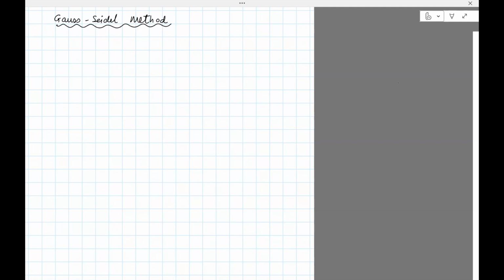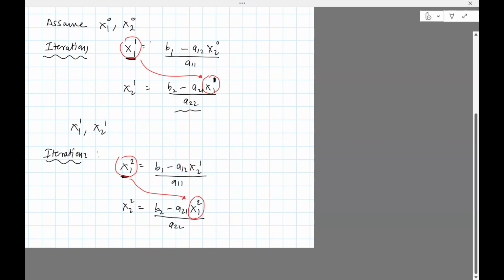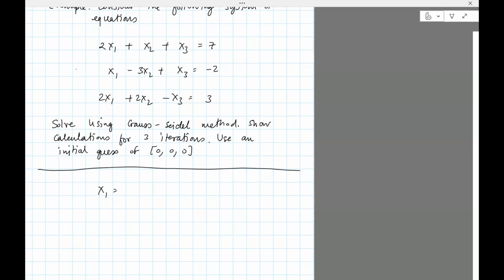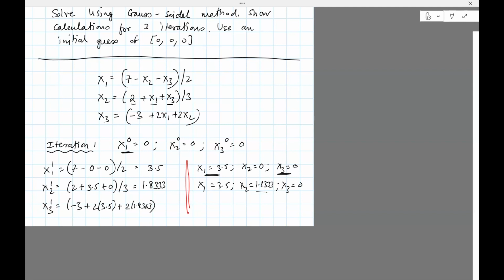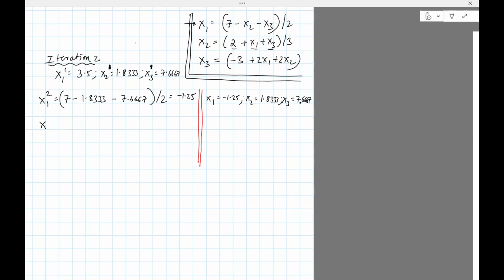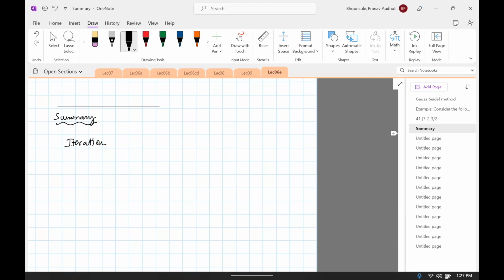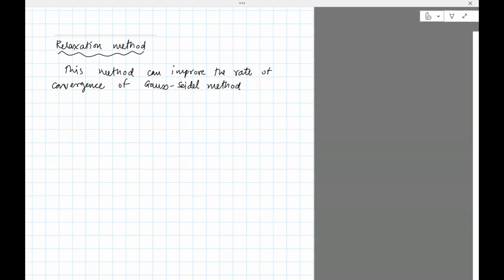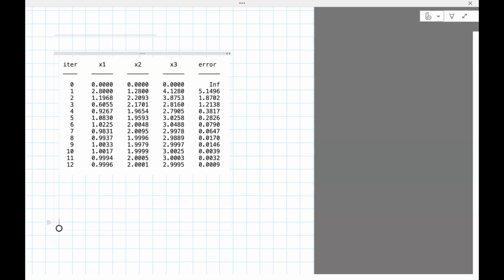Numerics 6e: Gauss-Seidel and Relaxation Method (Fall 2023)